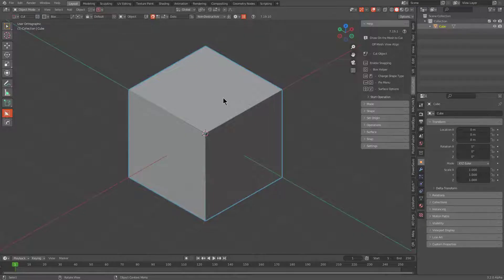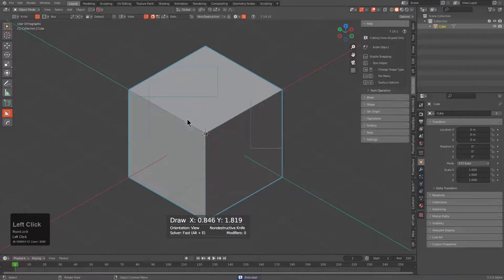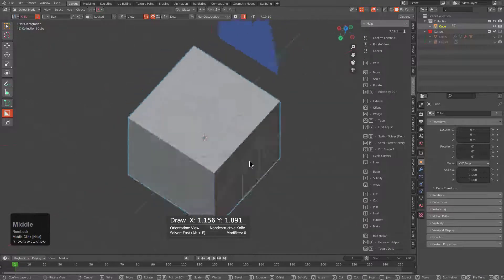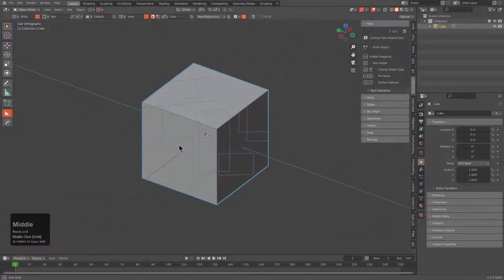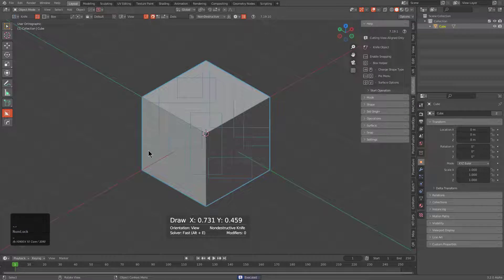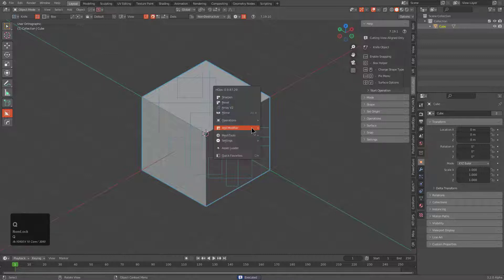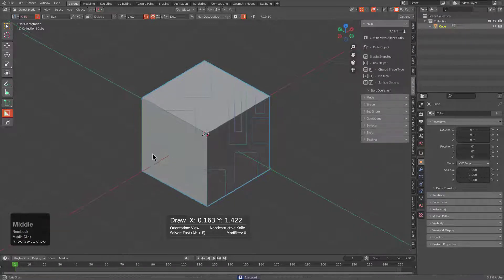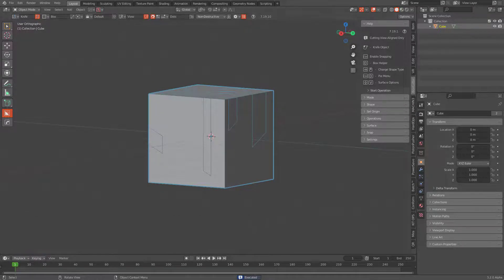boxcutter 719_10 - Knife Project Improvements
Knife project has been expanded in Boxcutter for this update. Now users can toggle cut through and experience more predictable behavior with knife project.